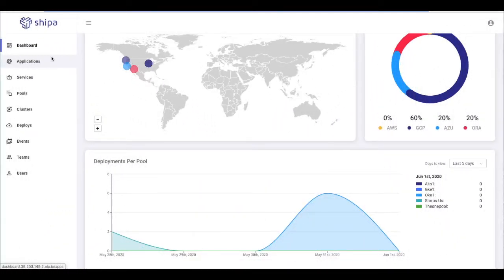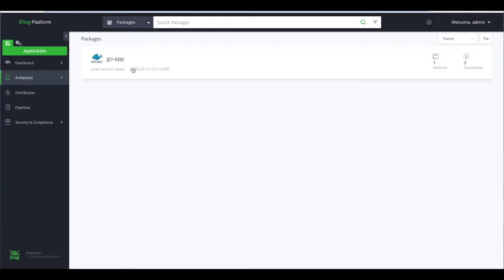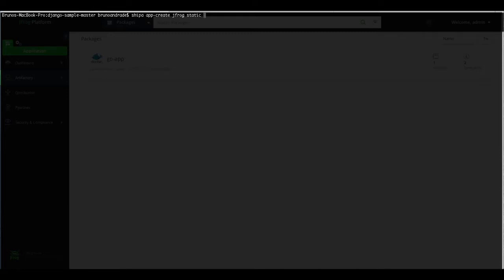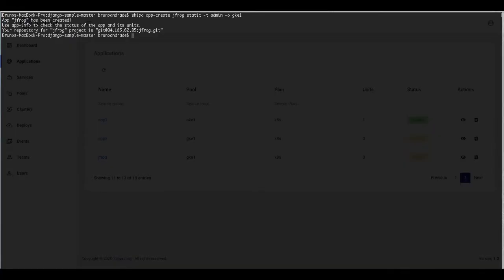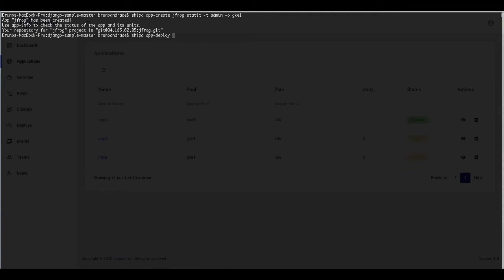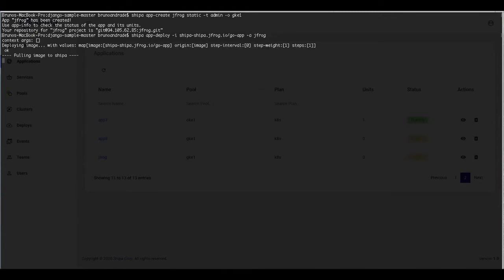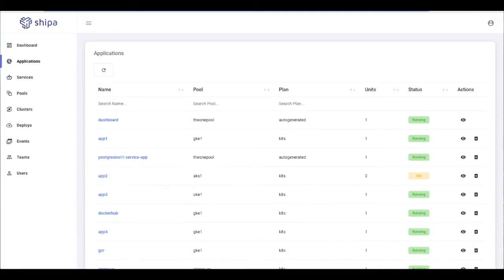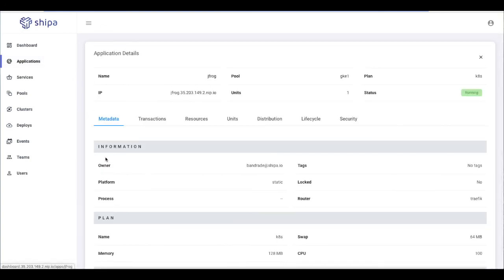Deploying apps from JFrog Artifactory to Shipa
This quick video demonstrates how users can deploy existing Docker applications hosted in their JFrog Artifactory to Shipa